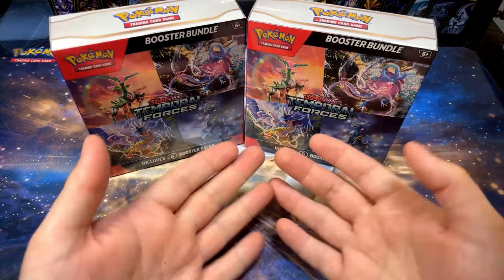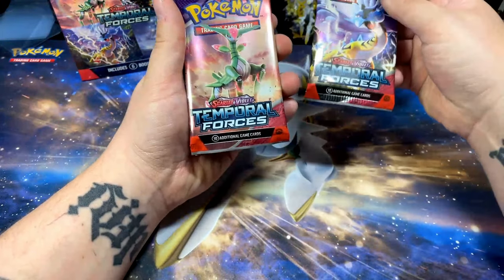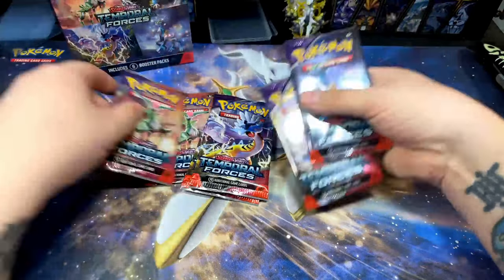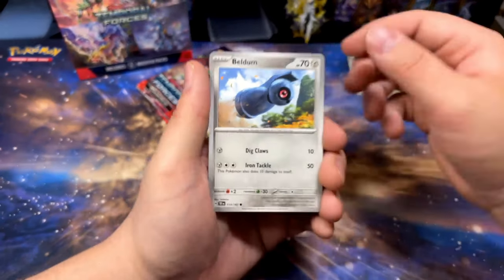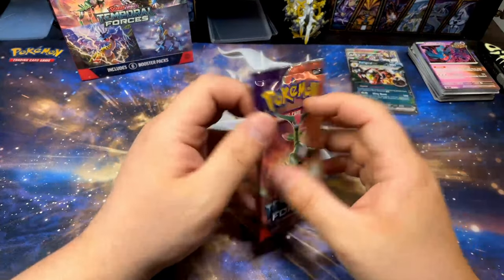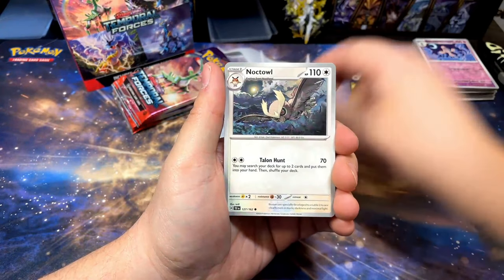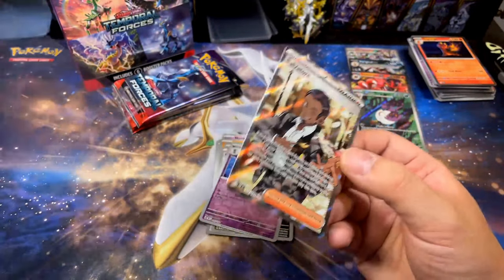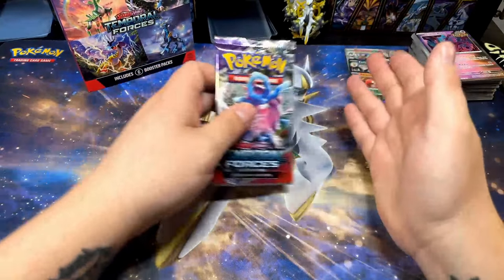Opening my first Pokémon Temporal Forces cards!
In this Pokémon card opening, I opened 2 Temporal Forces booster bundles.

All card pricing shown based on Ebay sold item pricing average at time of card openings. I kind of guessed on these because there really isn't any good pricing info right now for this set as it isn't out yet.